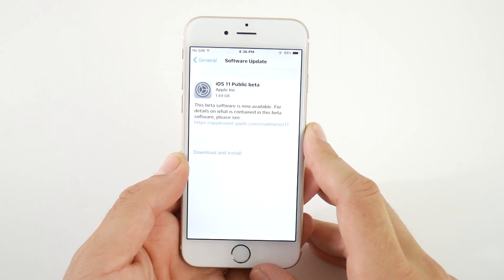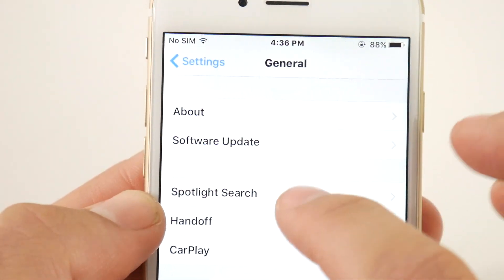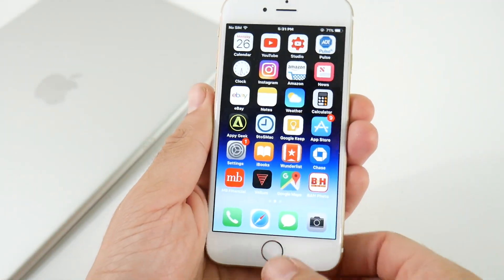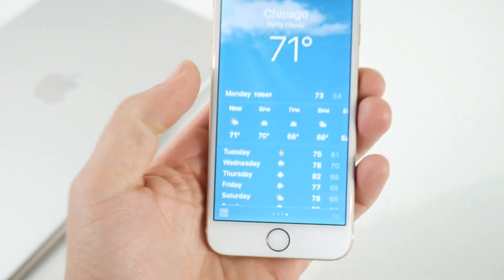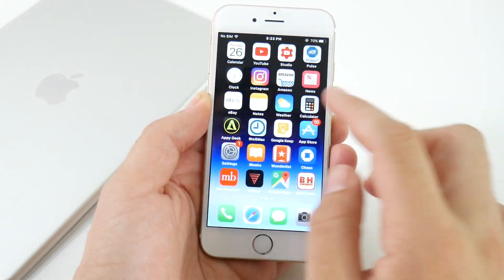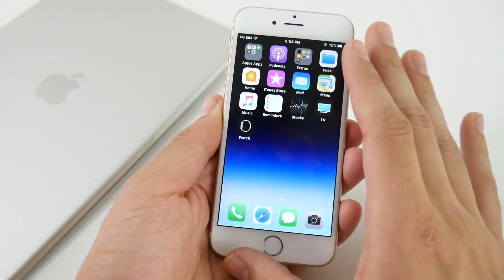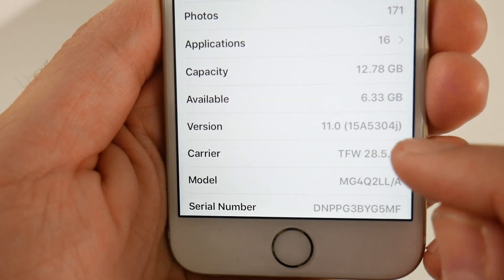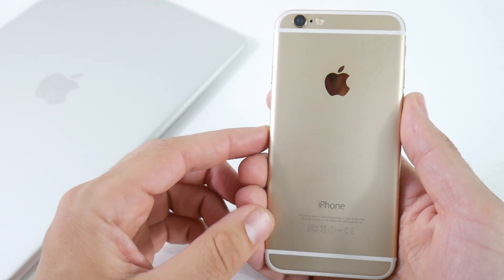iOS 11 Public Beta Released! - Should You Download?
iOS 11 Public Beta has been released and is now available for you to download for free. iOS 11 brings a host of new features, from the control center to the new do not disturb mode just to name a couple. In this video we take a look at the public beta with the intentions on giving you some information as to whether or not you want to update to this version of the operating system. To learn how to install it I have made a video on that earlier on the channel. Also to check out more in depth the features that come with this new OS, check out my iOS 11 Beta 1 Developer review I released on June 5th (link below) as always any questions, comments, concerns, suggestions, feedback, drop them below!